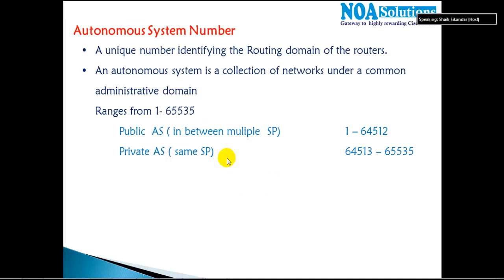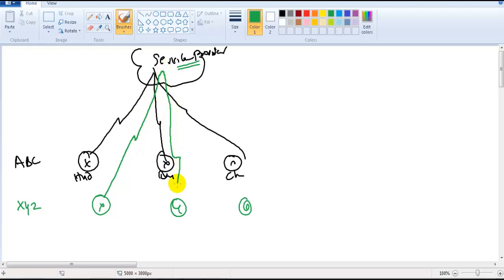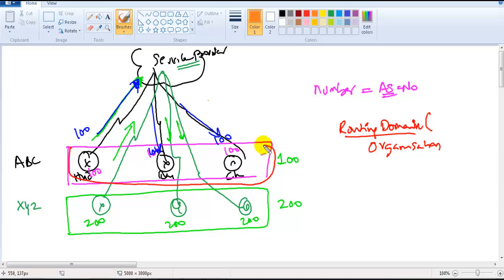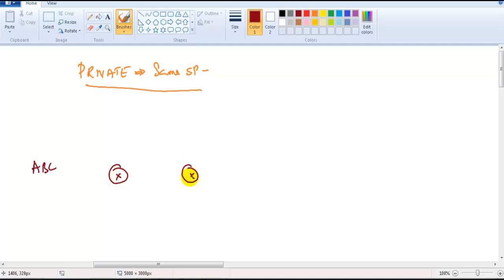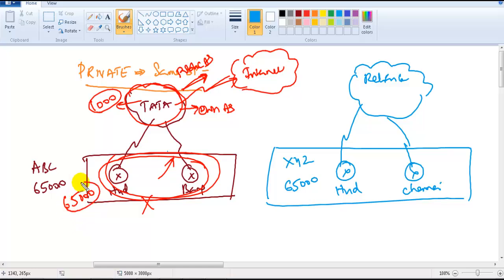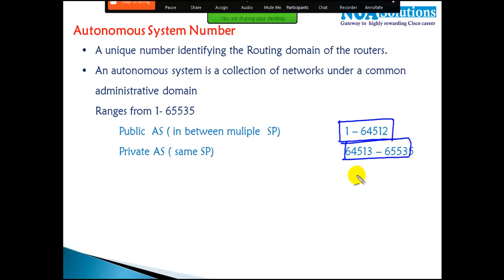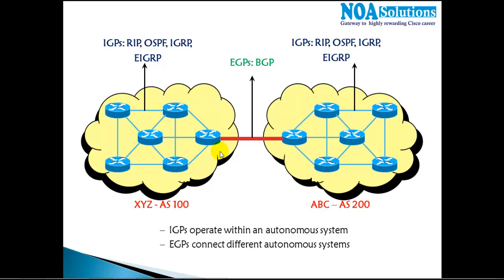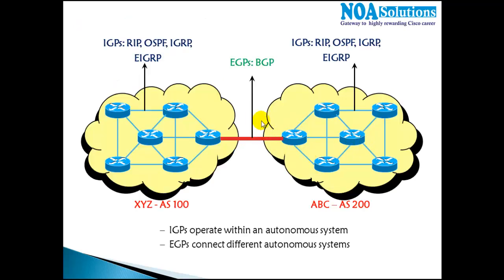Autonomous System Number - Video By Sikandar Shaik || Dual CCIE (RS/SP) # 35012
🚀Unlock the Secrets of Autonomous System Numbers with Sikandar Shaik! 🚀

In this power-packed video, Sikandar Shaik, a Dual CCIE (RS/SP) #35012, dives deep into the world of Autonomous System Numbers (ASN)—a core concept that shapes BGP routing and global internet communication! 🌐

Whether you're aiming for CCNP or CCIE or simply curious about how the internet routes data, this video is a must-watch. Sikandar Sir demystifies ASNs by breaking down their role in internet routing, their differences between private and public ASNs, and their crucial part in BGP. With Sikandar Sir’s expert insights, you’ll quickly master these essential networking concepts that are foundational to modern-day networking.

🔍 What You’ll Learn:
The role of Autonomous System Numbers in global routing 🌍.
How public and private ASNs operate and their significance in network design.
Real-world examples and insights to boost your BGP knowledge.
Tips from a Dual CCIE on how to ace your CCNP or CCIE exams with confidence!

Unlock the power of ASNs with expert guidance from Sikandar Shaik, a Dual CCIE.
Perfect for CCNP/ CCIE aspirants looking to level up their networking game.
Gain the edge in mastering BGP and routing protocols with clear, actionable insights.
Real-world scenarios to boost your networking skills and certification prep.
This video will not only enhance your networking knowledge but also set you up for success in your career! Don't miss out on this incredible learning opportunity—hit play now and get ready to take your networking skills to the next level! 🔥

Highlights:
What is ASN and its critical role in internet routing.
Key insights from a Dual CCIE (RS/SP) with real-world examples.
Deep dive into private and public ASNs.
Actionable tips for CCNP and CCIE aspirants.
Boost your BGP and routing protocol knowledge.